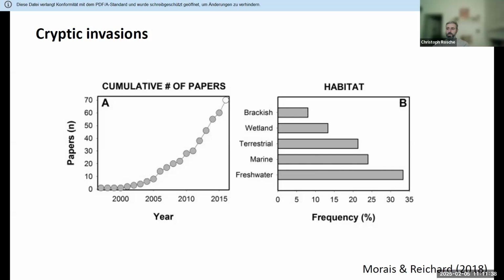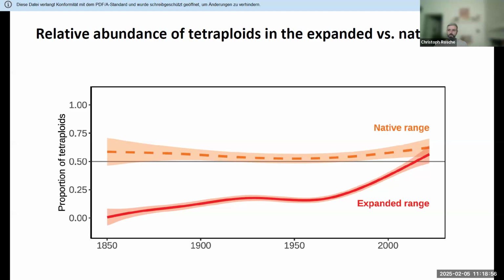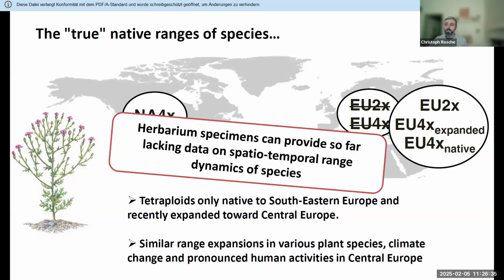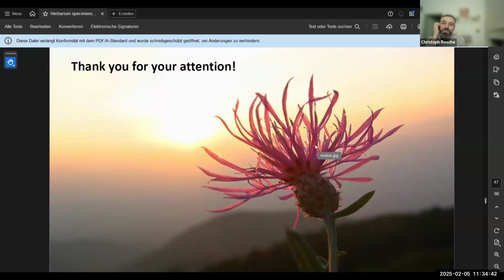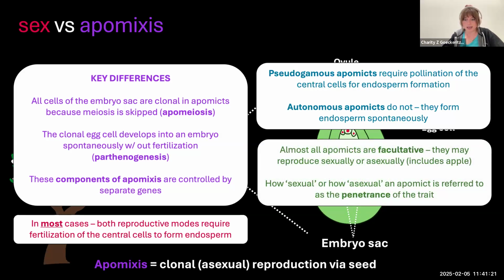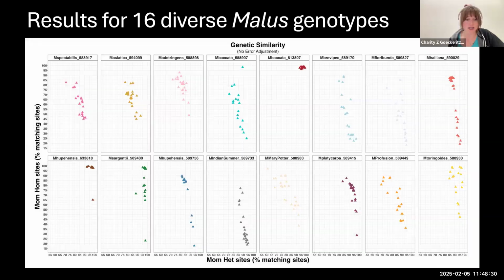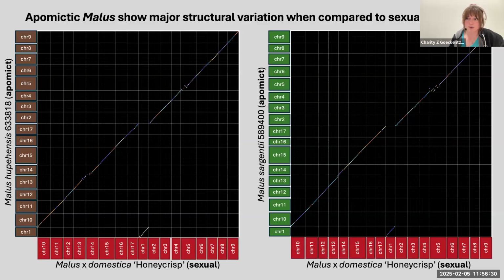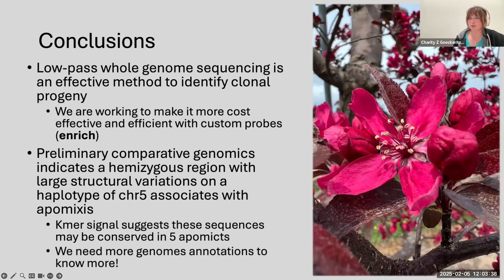Polyploidy Webinar 5 Feb 2025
This month's polyploidy webinar features Christoph Rosche from the University of Halle on "Herbarium specimens reveal a cryptic invasion of polyploid Centaurea stoebe in Europe" and Charity Goeckeritz from HudsonAlpha Institute presenting "Genomics of triploid apples narrow the search for the genetic basis of apomixis in Malus"